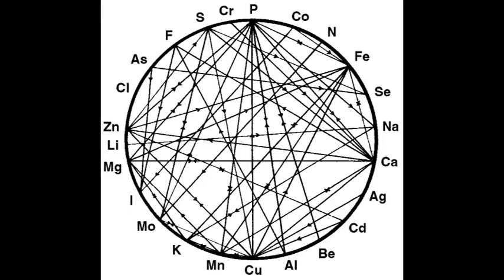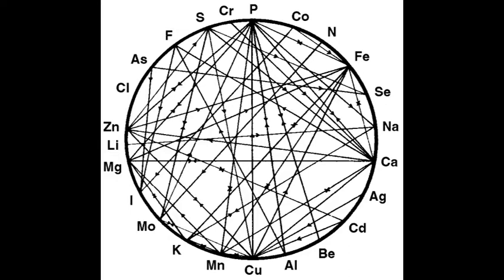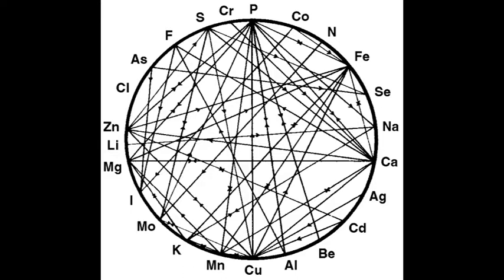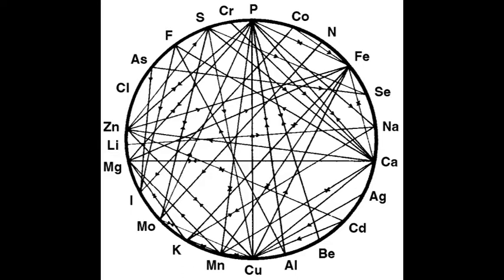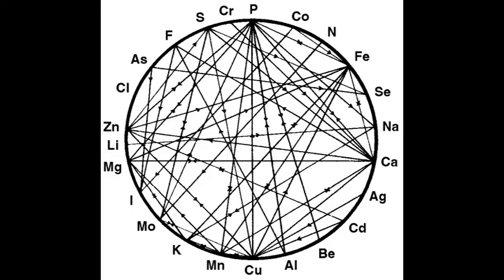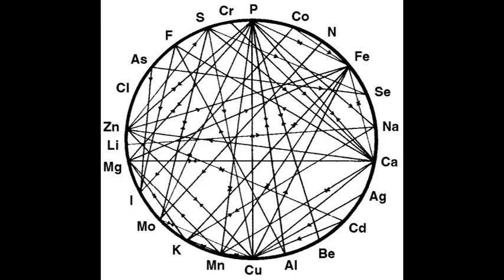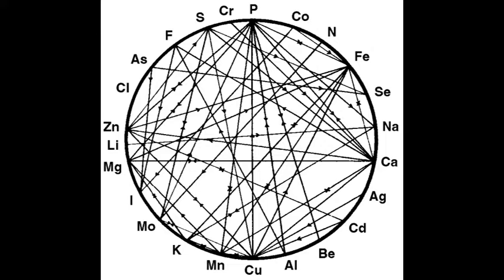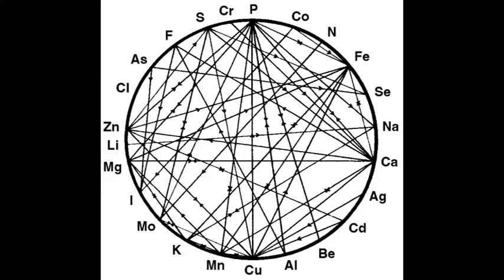Nutritional Balancing Tape Series Video 1